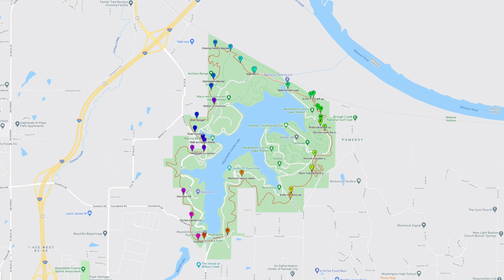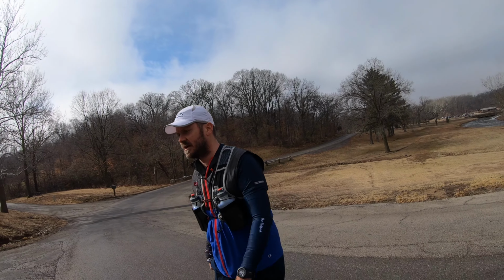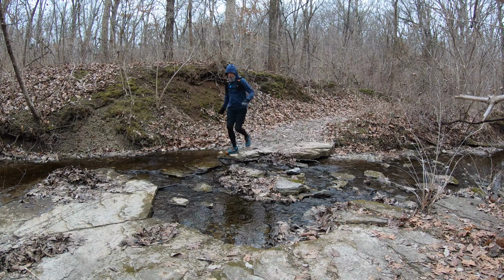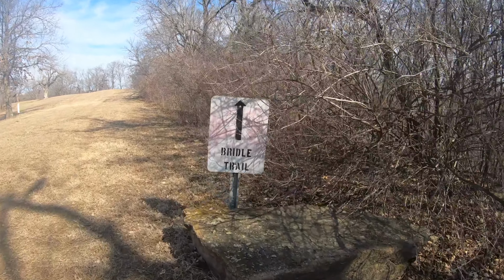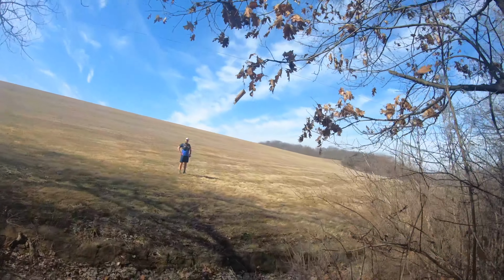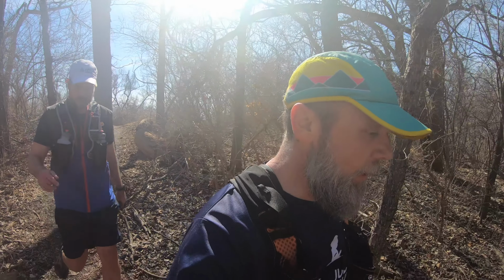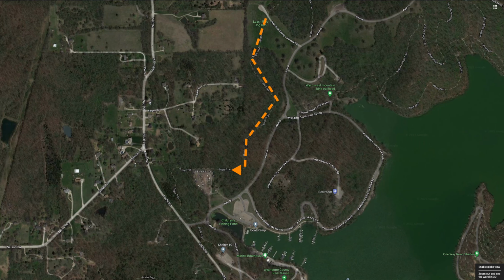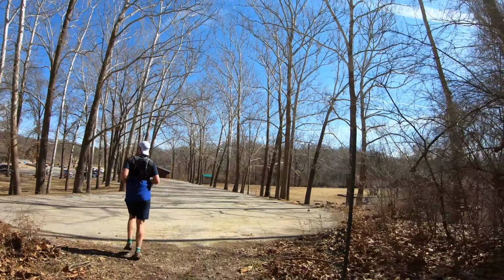A BEGINNERS GUIDE to the WINTER WYCO BRIDLE LOOP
The Bridle Trail at Wyandotte County Lake Park in Kansas City, Kansas is never closed because of weather. It's a 10-mile loop with 1,900ft of elevation.  All of that makes it a great trail to add to your running schedule, so here's a beginner's guide to running the loop.